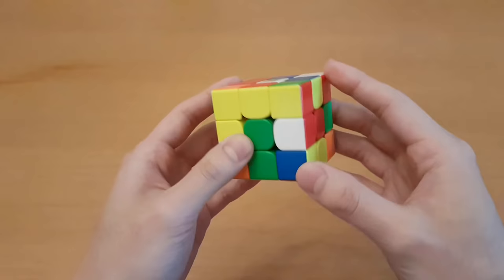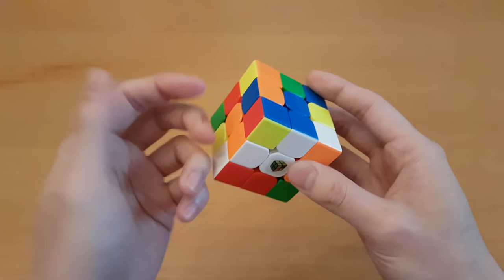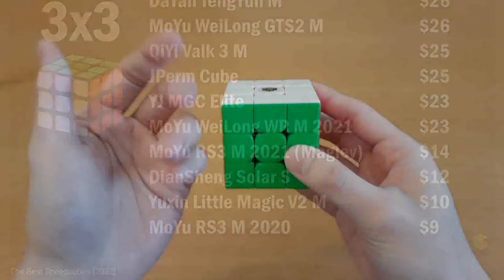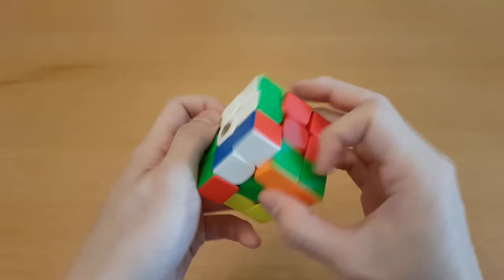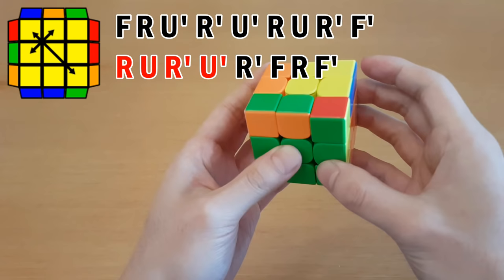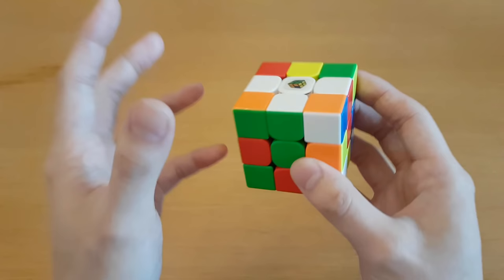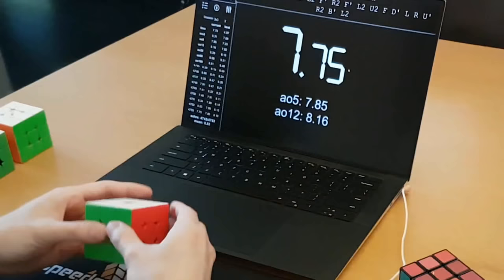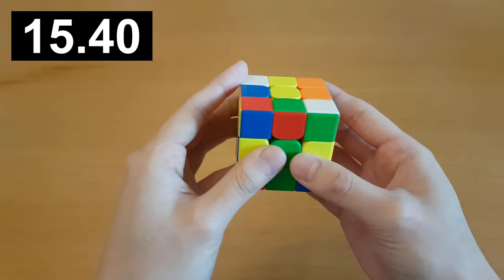10 Rubik's Cube Tips Every Beginner Should Know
If you want to get faster and you are new to speed cubing, then this is the video for you. I get questions from new cubers all the time, so I put some of my best beginner advice in one video!

0:00 1. Cross Pieces
1:35 2. How to Turn
2:38 3. Speed Cube & Lube
3:39 4. How to Memorize
5:08 5. Finding Pieces
5:43 6. Cube Rotations
6:15 7. Timed & Untimed Solves
7:43 8. Getting Slower
8:52 9. Color Neutral
9:45 10. Goals